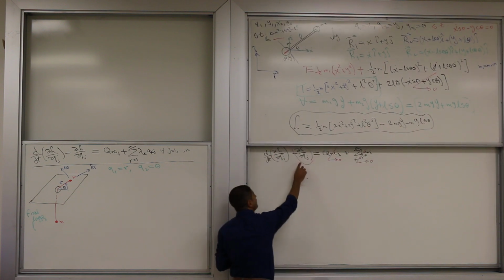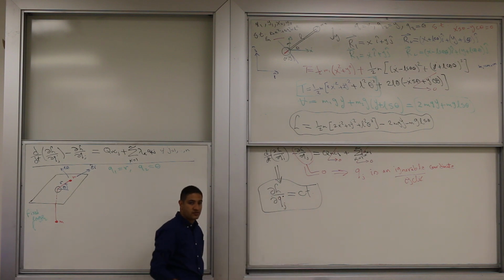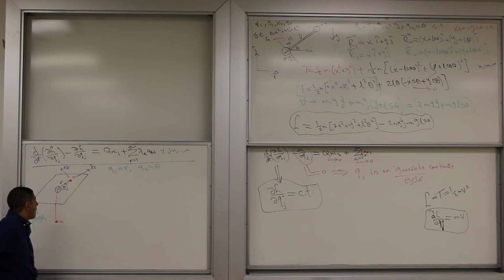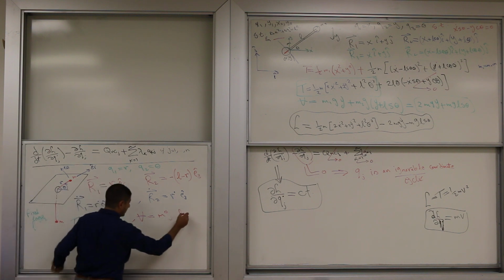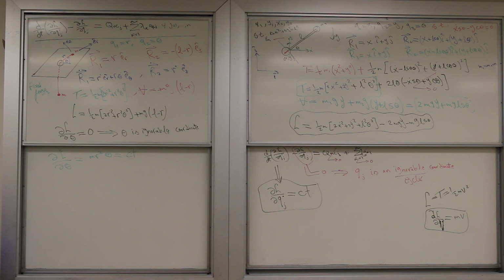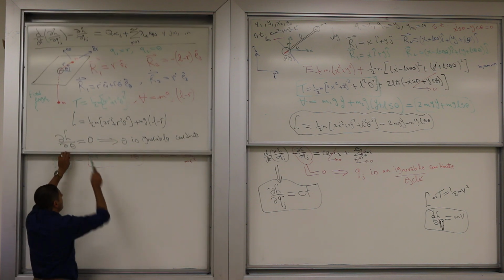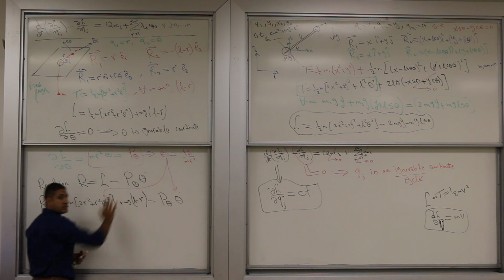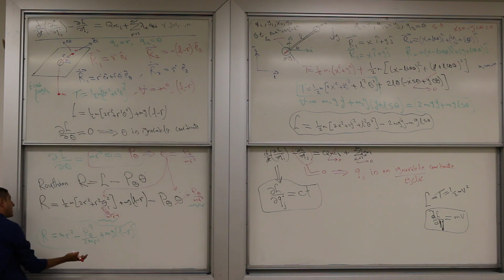Lec9 Holonomic and Nonholonomic Constraints + Conservation of Momenta Part6